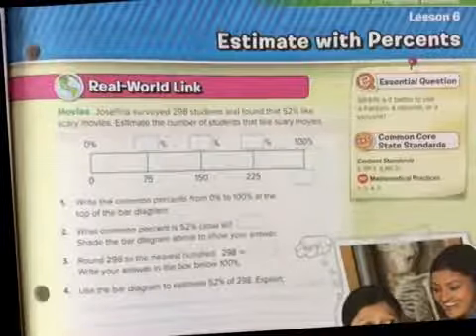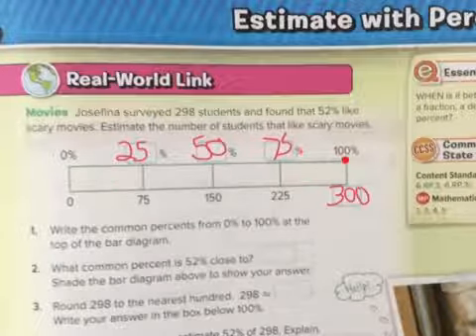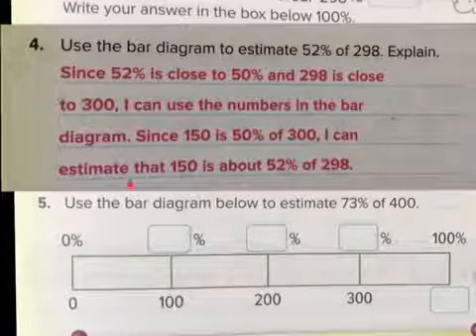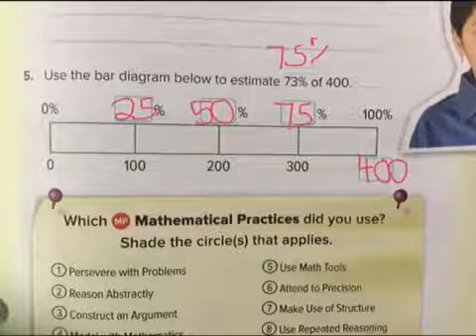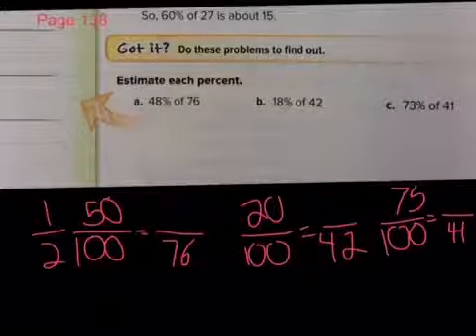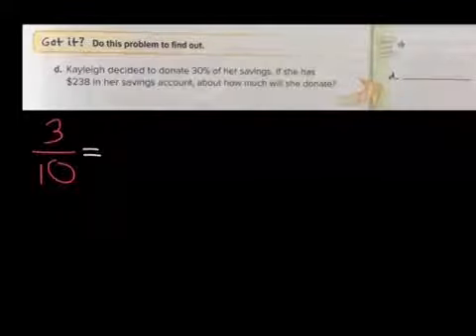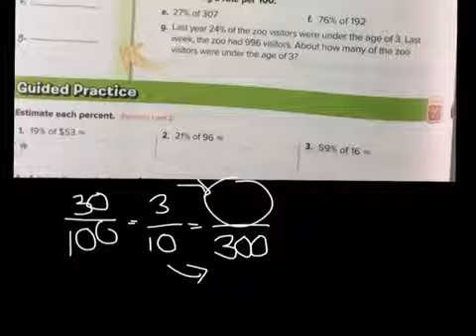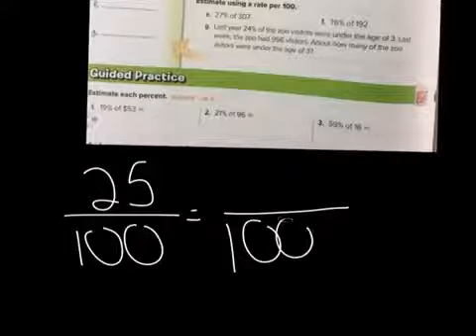Course 1: L.2-6 Estimate with Percents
How to estimate with percents